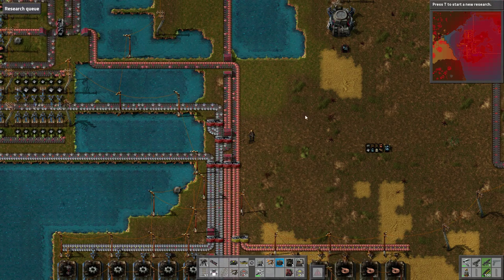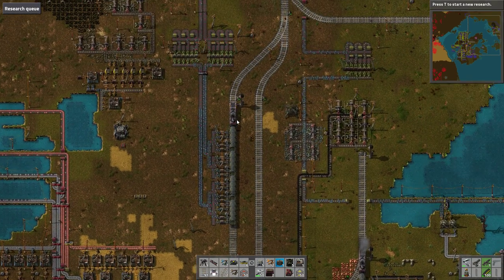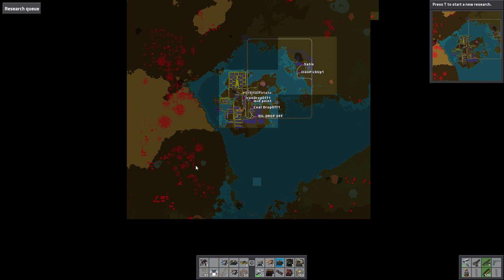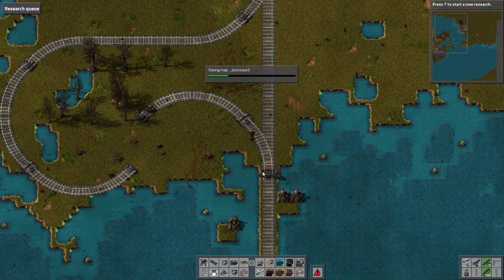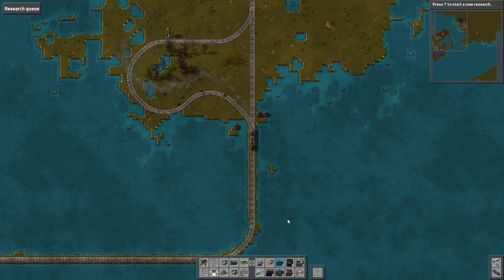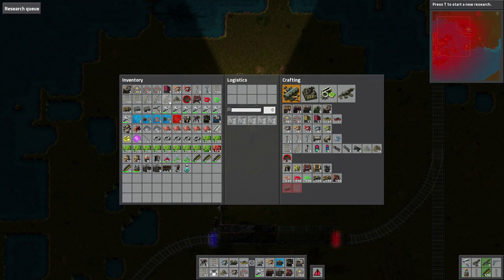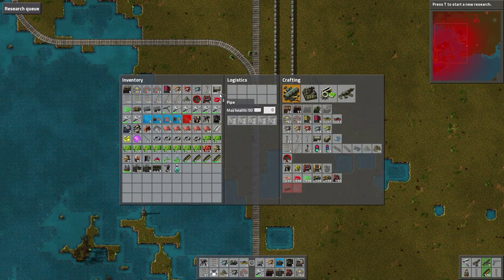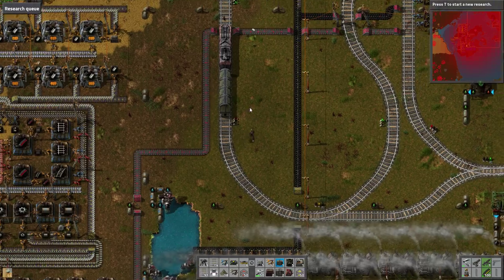Factorio The Island (Modded) - 43 - Outta Oil!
We play through Factorio, this time starting on our own little Island. We're also trying to make a Factory that scales with production!

To do this I have a few mods installed, all can be found

Factorio is a game where you create processes to manufacture goods to protect your base!